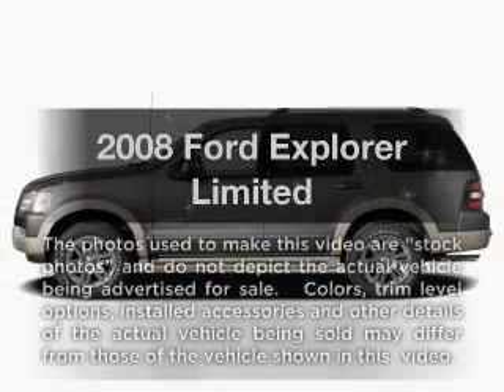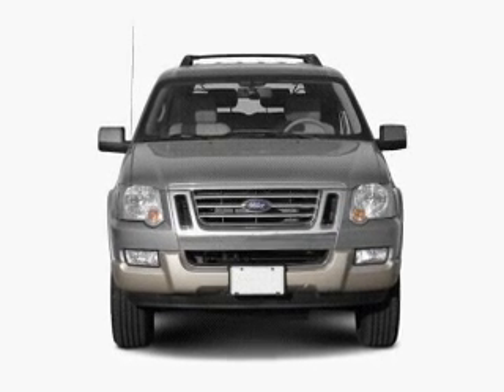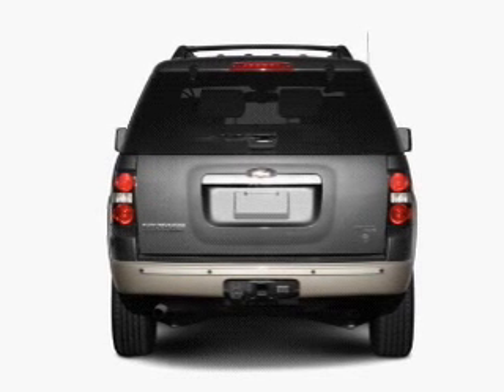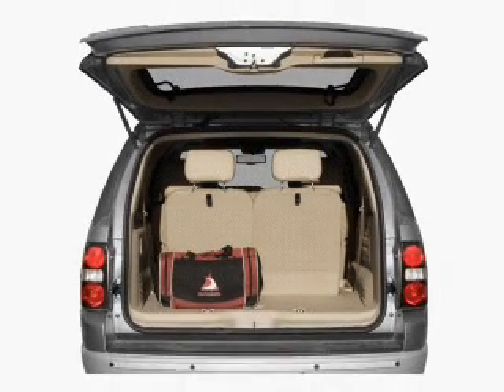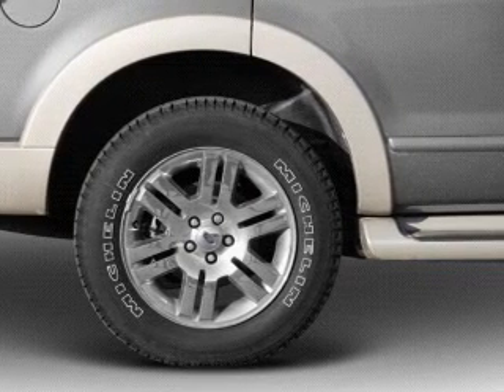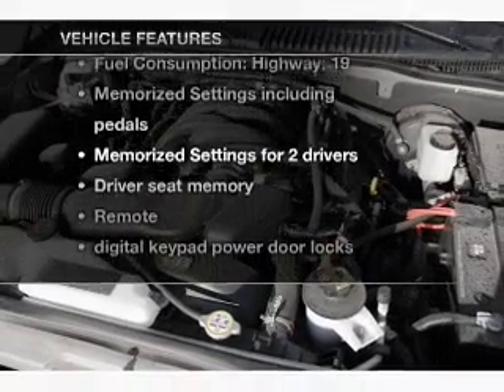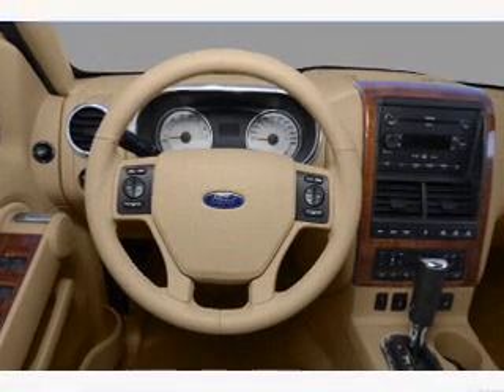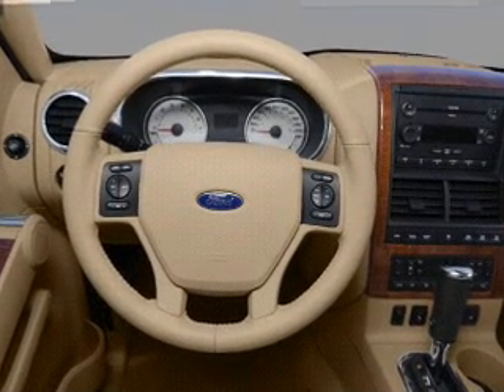2008 Ford Explorer - Avenel NJ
Year: 2008
Make: Ford
Model: Explorer
Trim: Limited
Engine: 4.6 liter 8 cylinder 24 valve
Transmission: 6-Speed Automatic
Color: Black
Mileage: 72878
Address:
1020 Route 1 North